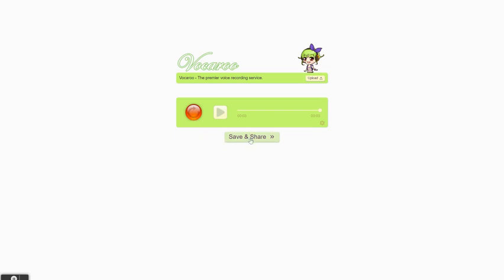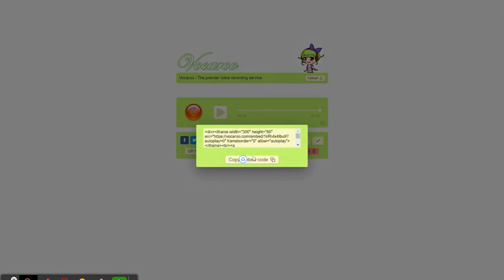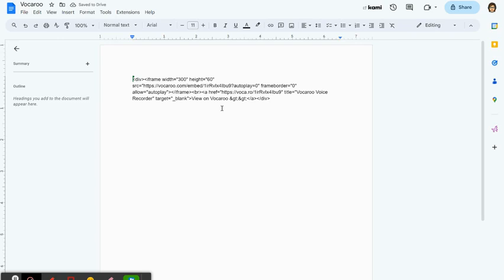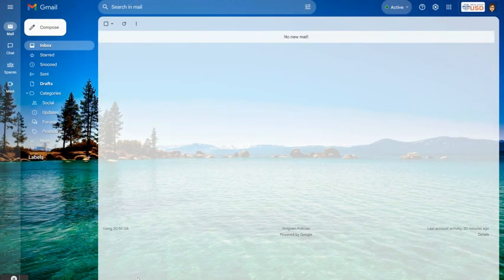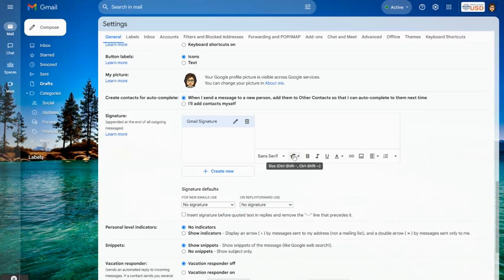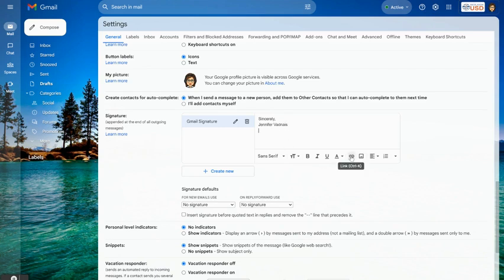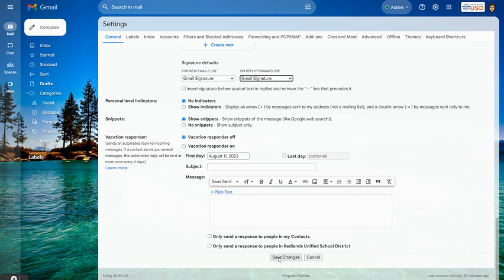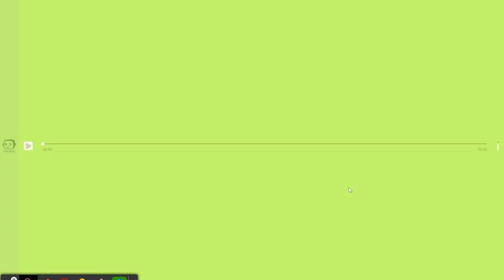Adding a Vocaroo Link to Your Gmail Signature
Video tutorial showing you how to add a Vocaroo link to your signature within Gmail.